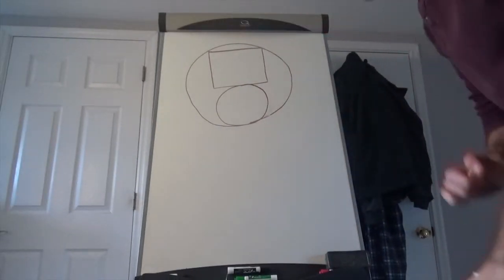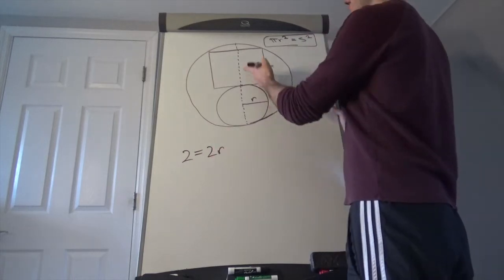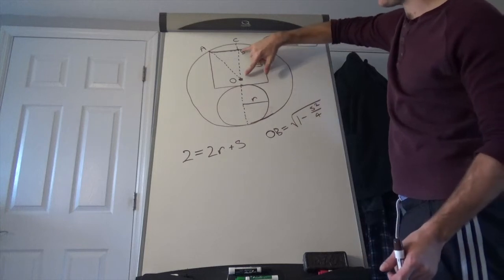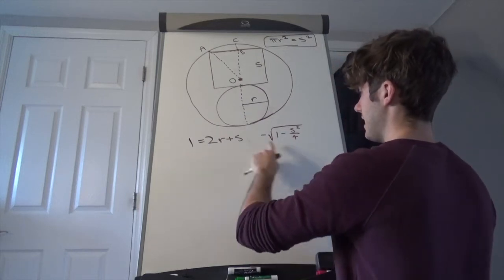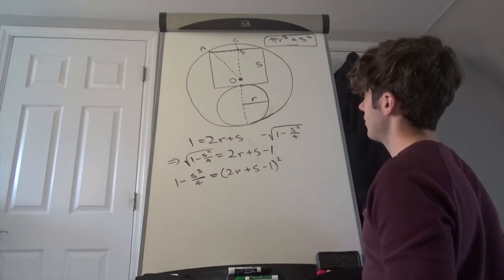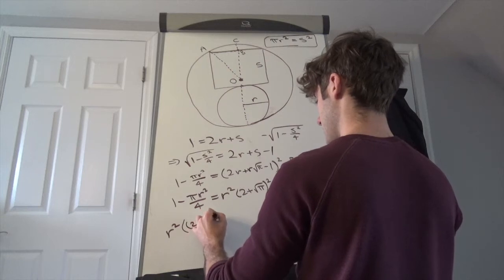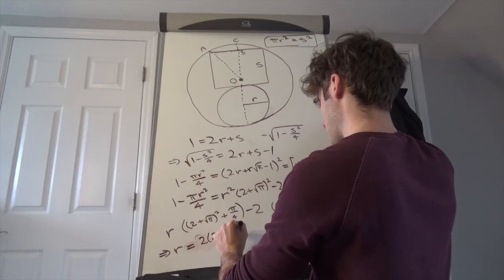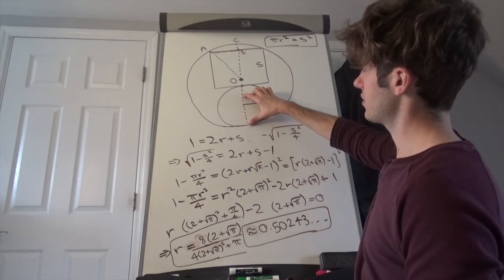The Square and the Circle I